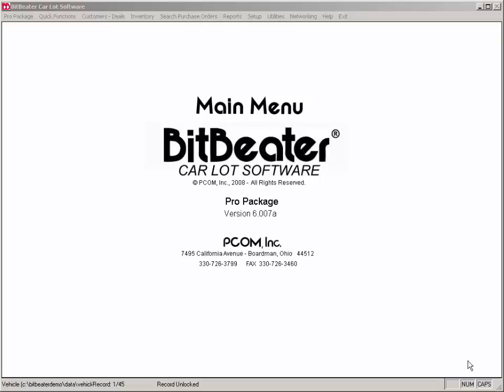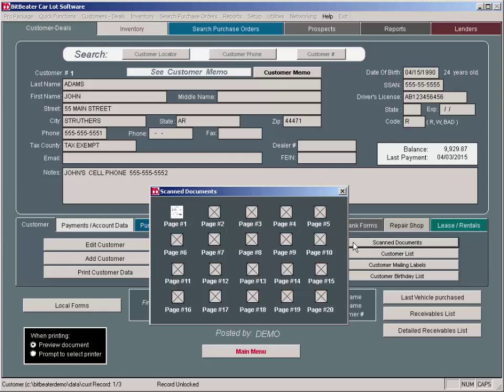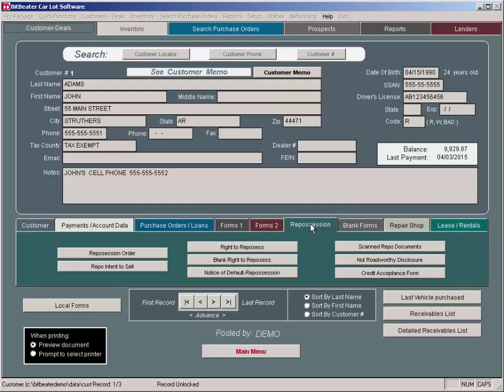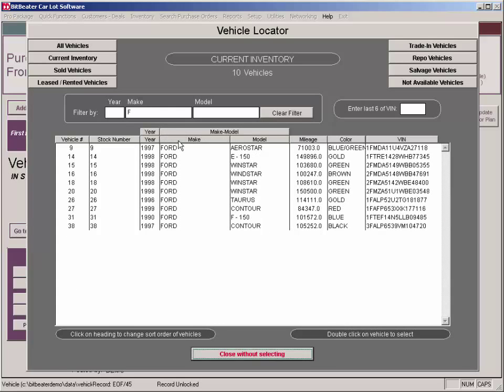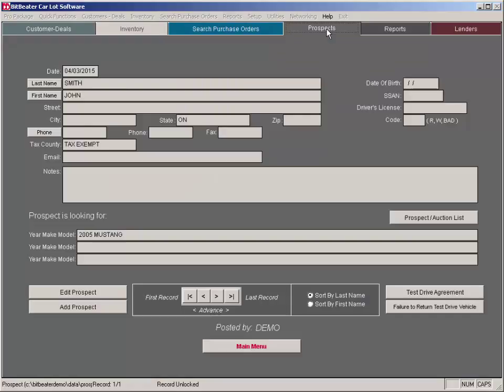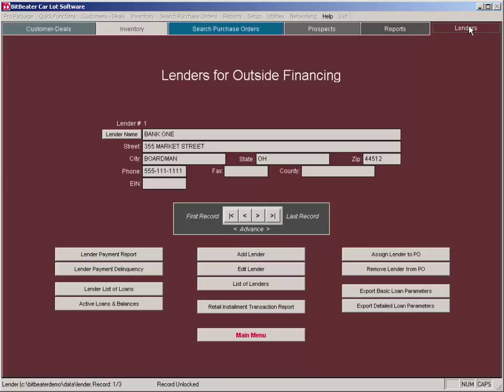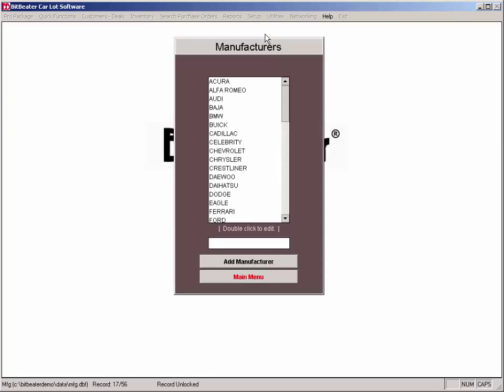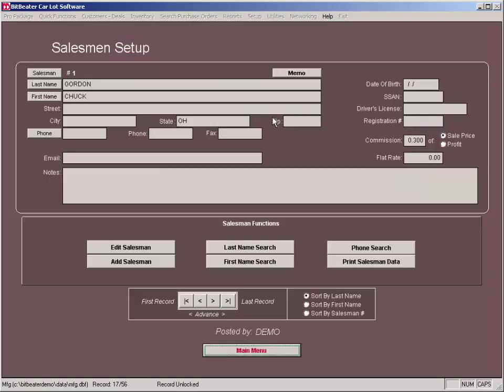Bit Beater Intro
BitBeater Car Lot Software